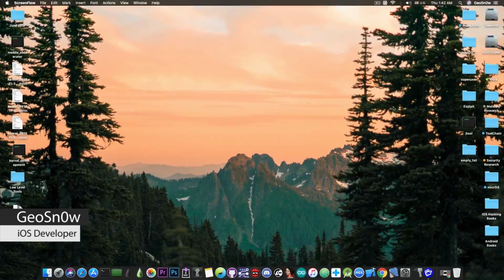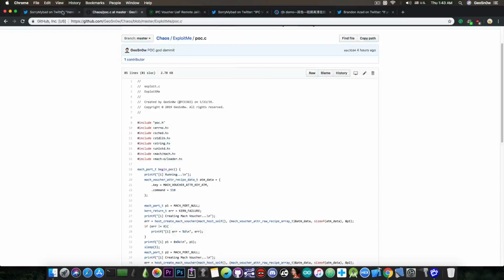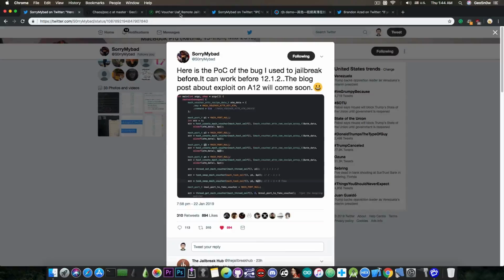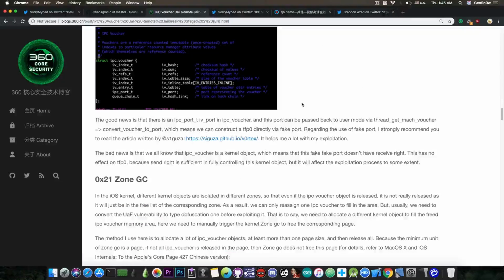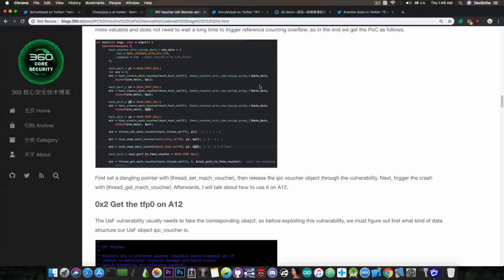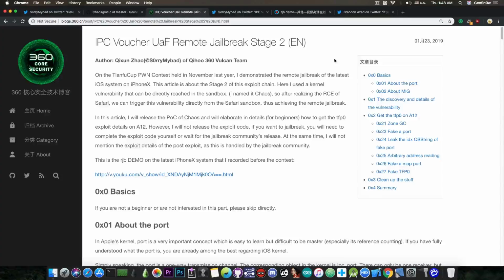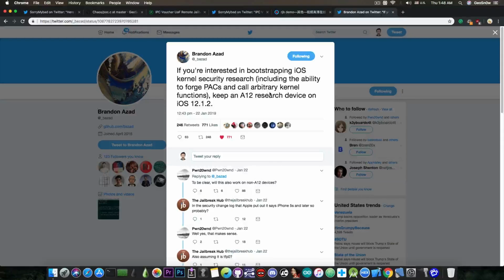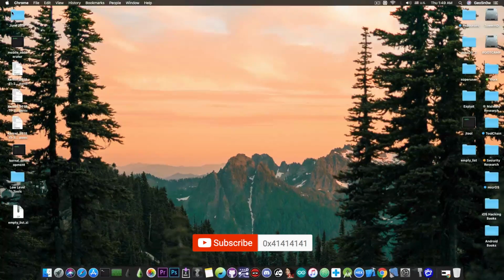iOS 12.1.2 / 11.4.1 JAILBREAK POC AND TFP0 bug DETAILS & DEMO RELEASED!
In today's video, we're going to discuss the latest release by security researcher @S0rryMyBad. He has recently released his POC (proof of concept) for an iOS 11.4. all the way up to iOS 12.1.2 Kernel vulnerability, as well as a Jailbreak demo for this vulnerability in which he installs the MobileTerminal and runs it just fine, and a write-up on how to build the tfp0 bug that you can then use for Jailbreaking purposes on iOS 11.4 up to 12.1.2. The POC has been tested an works fine on A12 devices too, which means iPhone XS, iPhone XR, and iPhone XS MAX are supported as well.

This is a pretty important release for the jailbreak community. According to @S0rryMyBad, the write-up contains everything needed to be able to acquire tfp0 (the kernel task port), and therefore to begin working on a Jailbreak. Tihmstar has announced that people running iOS 11.4 and iOS 11.4.1 should not update their devices because he has something in the works. People running iOS 12.1.3 should downgrade back to iOS 12.1.2 right now because iOS 12.1.3 patches both S0rryMyBad's bug and Brandon Azad's.

Speaking of Brandon Azad, a few days ago he has also announced that he will be releasing an bug for iOS 12.1.2 and iOS 12 in general, so for the moment the iOS 12 and iOS 11.4.x Jailbreak scene seems to be pretty active. If you didn't already, I'd highly recommend saving your SHSH2 blobs for iOS 12.1.1 and iOS 12.1.2 because it is unknown for how much time it will still stay signed considering that there are public kernel bugs available.